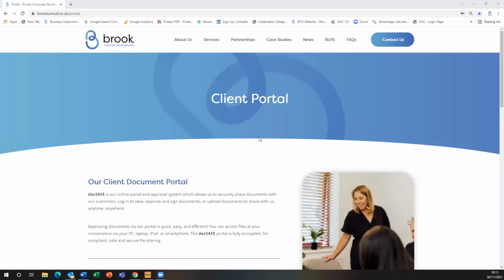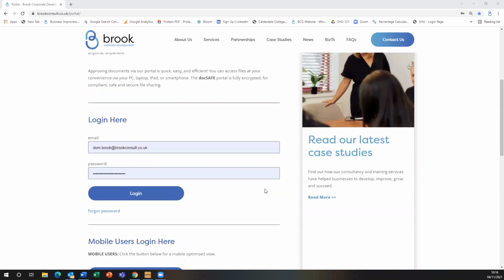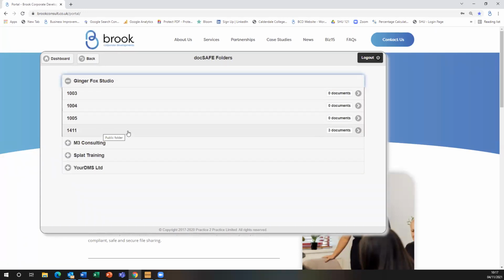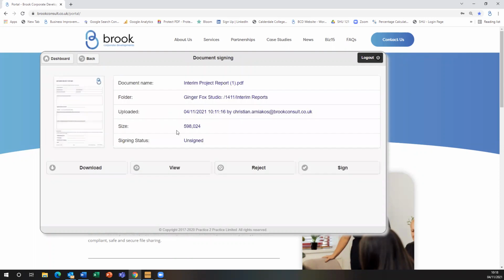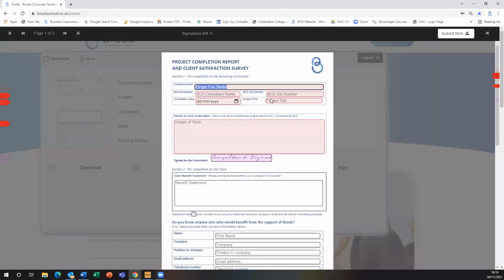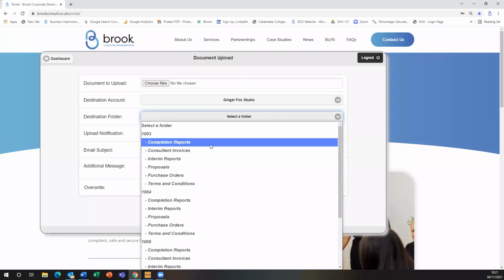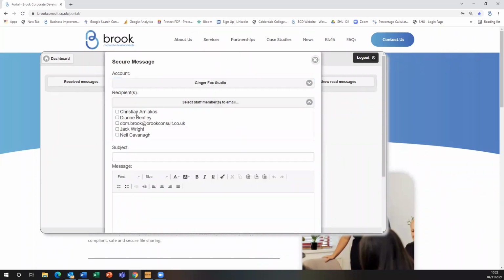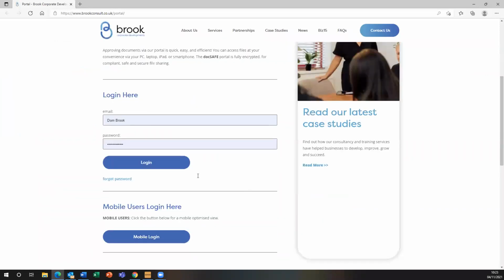Brook Portal Demo - Consultant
Portal Demo for all Brook consultants